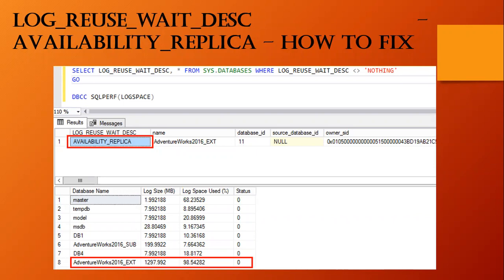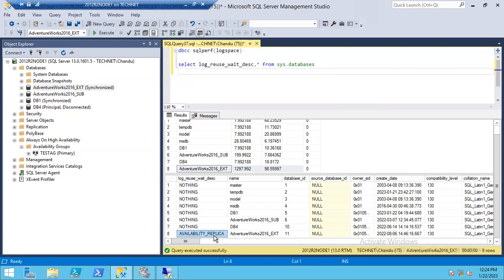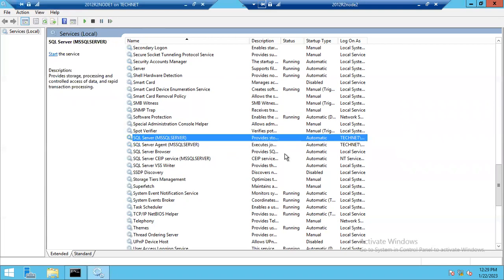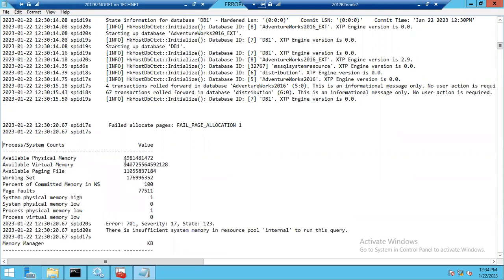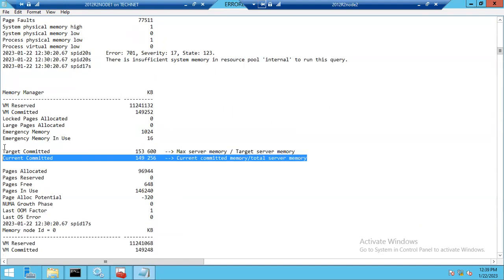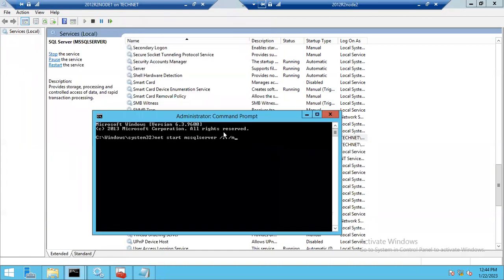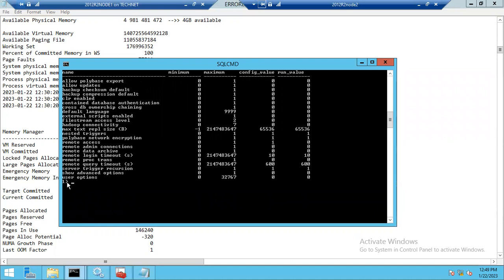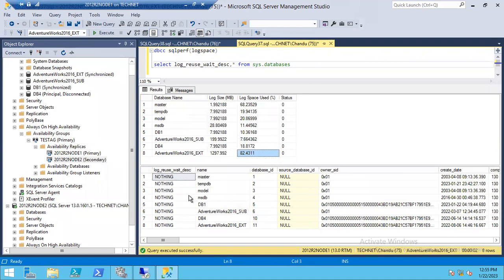Log_reuse_wait_desc as Availability_Replica - How to fix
This video helps you to troubleshoot and fix the
Log_reuse_wait_desc as Availability_Replica. While troubleshooting we've covered couple of other scenarios as well.
1. How to troubleshoot SQL startup issue
2. How to read and fix memory configuration issue